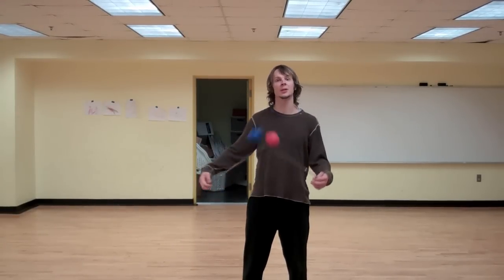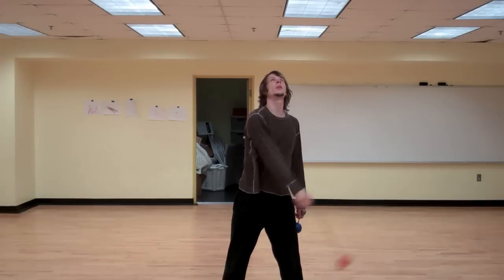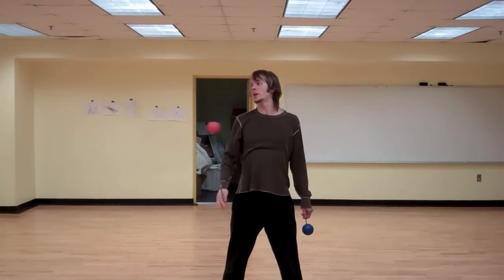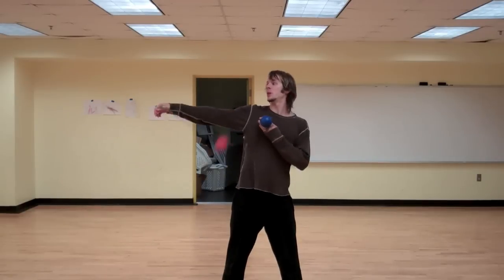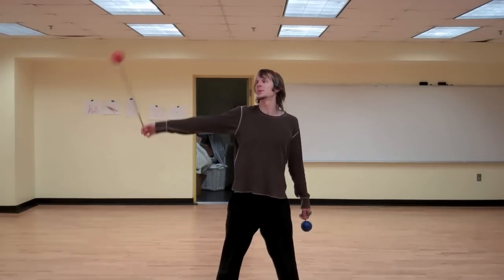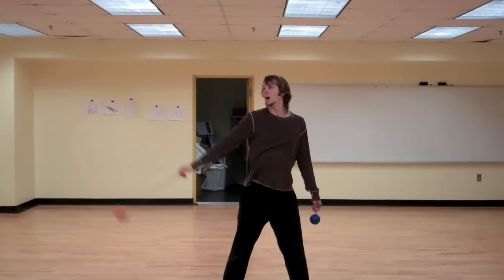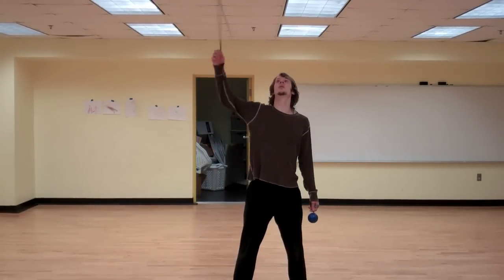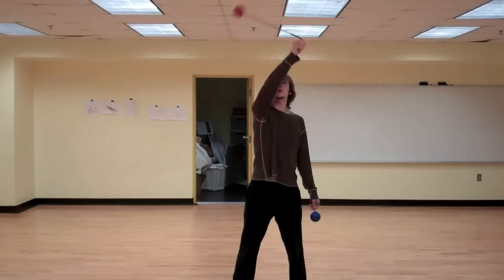Beginner Poi Tutorial: Flowers part 1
How to perform poi flowers, a beginner tutorial! Here I cover a series of exercises for beginners to learn flowers in poi spinning. This is a series on how to do poi flowers. This week we're starting with basic inspin flower petal placement--how to train your body to find the four compass points of a 4-petal inspin and how to create both 2-petal and 4-petal flowers. Next week we'll talk about how to use both hands to create flowers together.

Learn to spin poi like a Rock Star! Sign up for my 13-video series to learn the basics of poi spinning